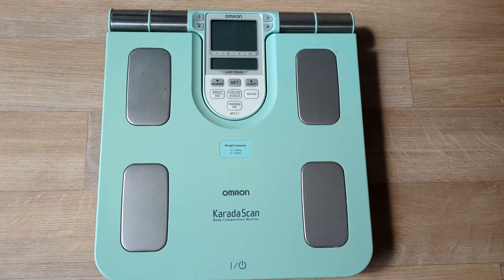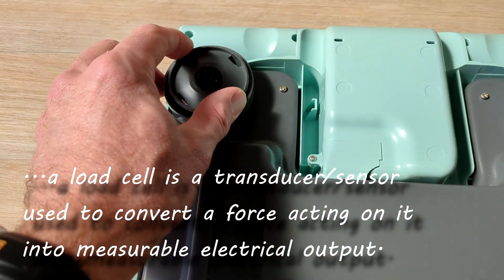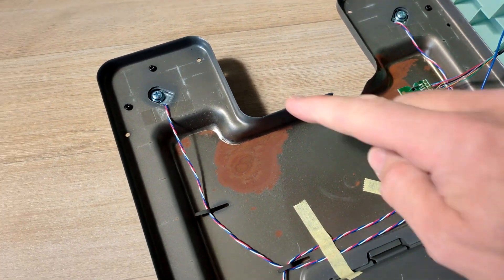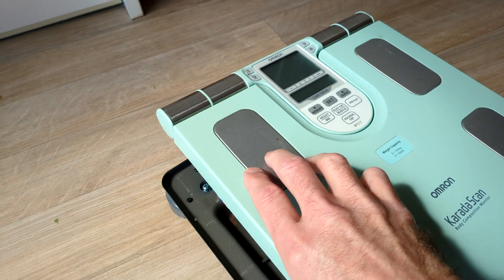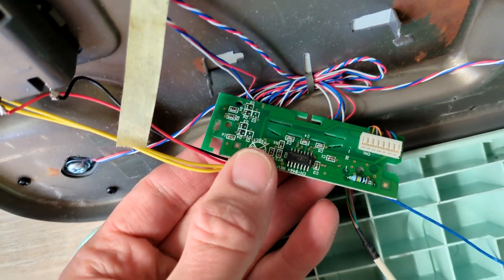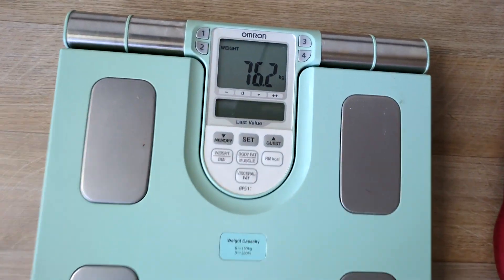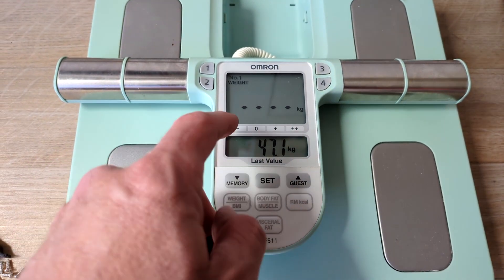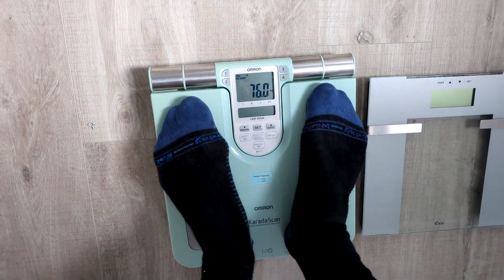Omron BF511 Scales Tear Down - Has It Broken?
This was passed over to open up because it had stopped working. I was hoping to find something obvious but in the end either opening it or a fresh set of batteries seemed to get it up and running again.
Still interesting to see what is inside!